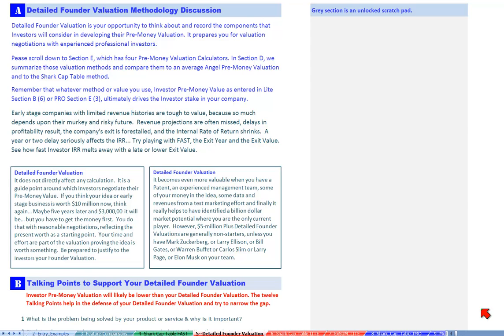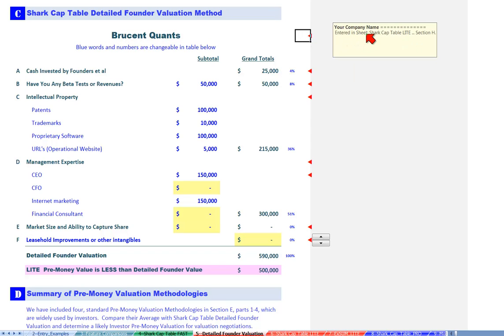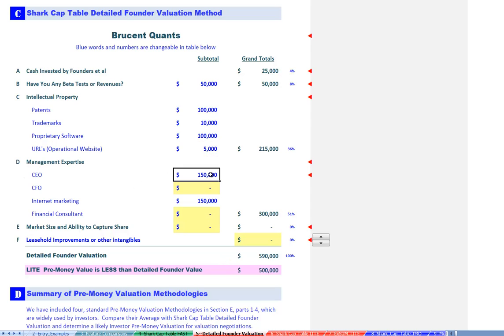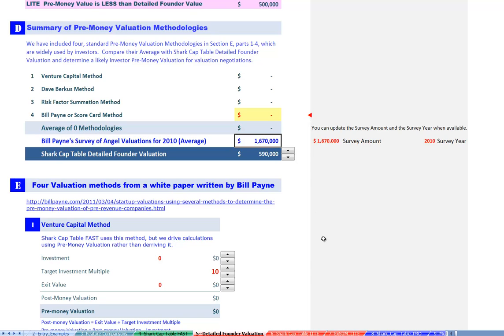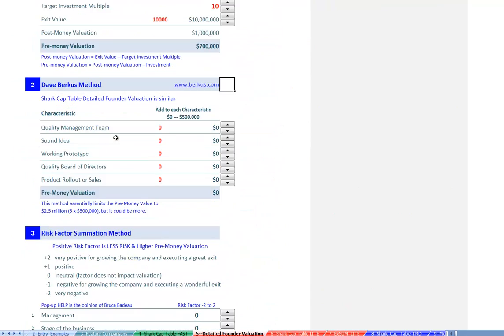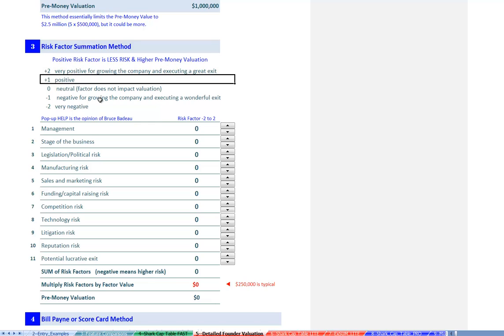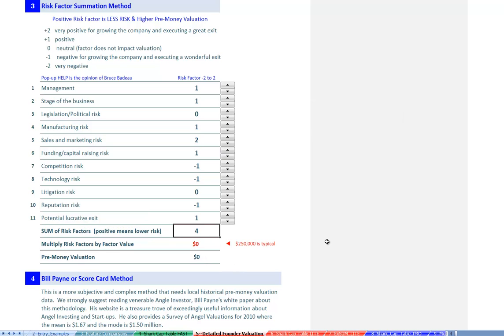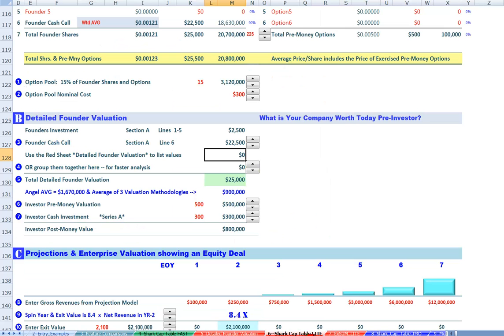Shark Cap Table Valuation Methodologies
Utilize four, industry standard, Pre-Money Valuation Calculators to compare against Shark Cap Table Detailed Founder Valuation. Pick an average and readjust. Go into negotiations prepared to discuss valuation components and walk out with a better deal using Shark Cap Table - the ultimate deal making tool...